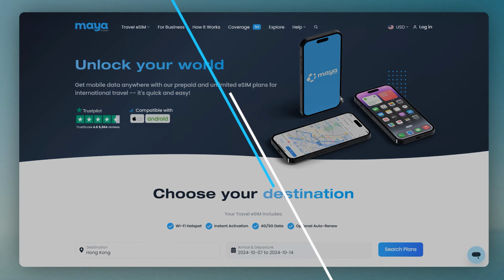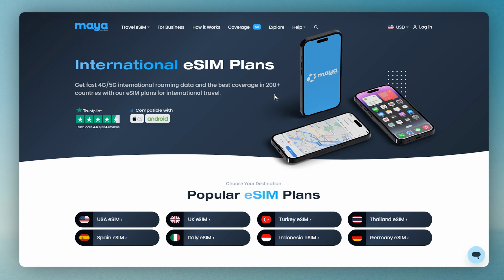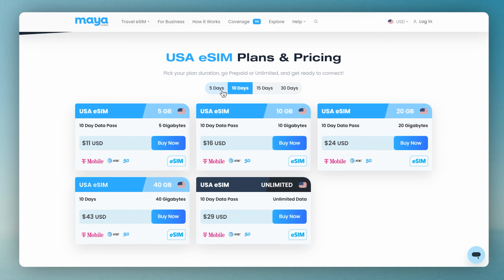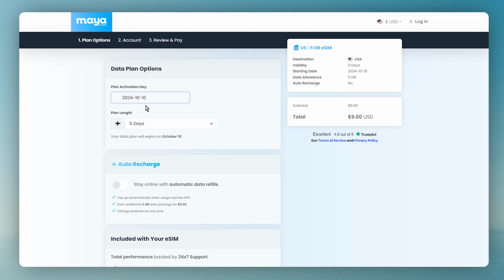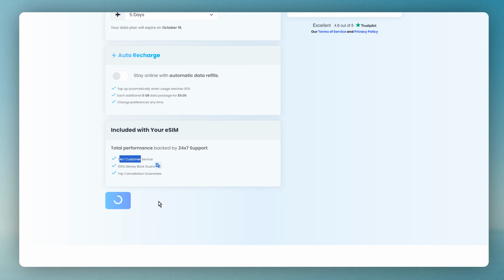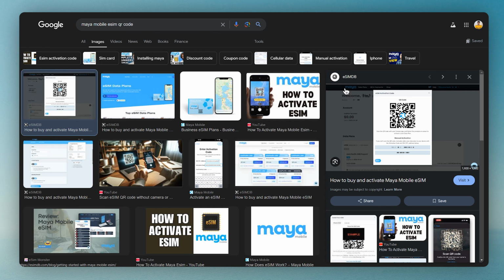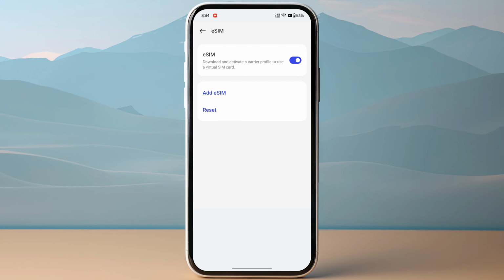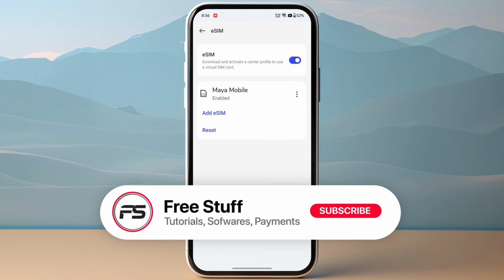How to Buy & Activate Maya Mobile eSIM (2025) - Step by Step Guide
Are looking for a video about how to Install Maya Mobile eSIM. here it is! In this video I will show you exactly how to Activate Maya Mobile eSIM on iPhone. Make sure to watch the video to the very end. You will learn about eSIM Installation on Android/iOS.